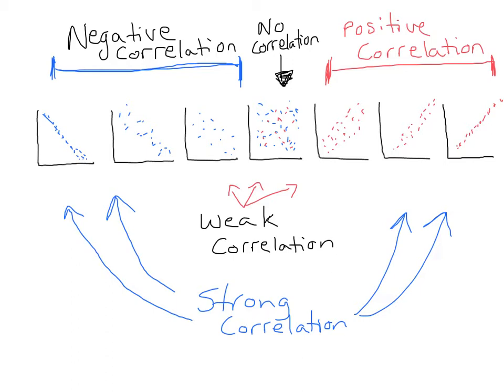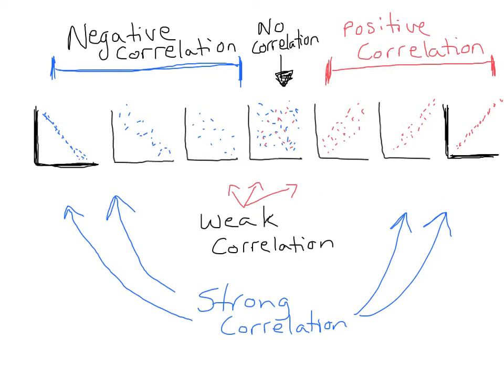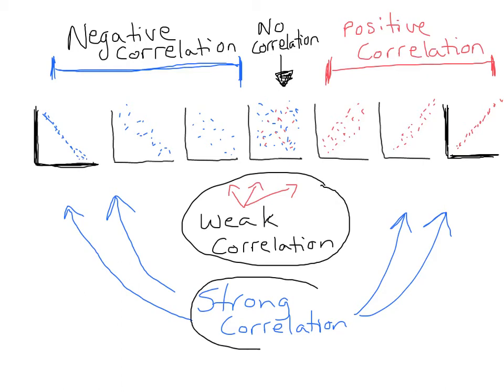Correlation and R Value